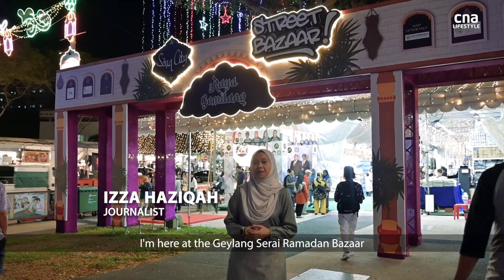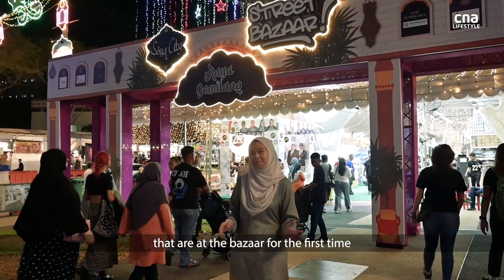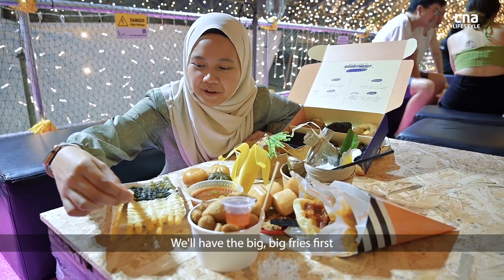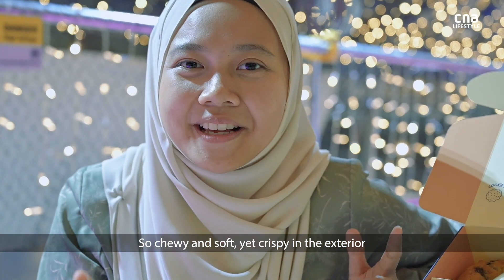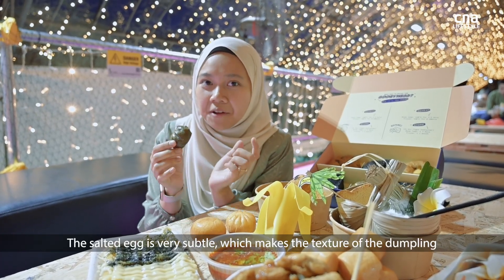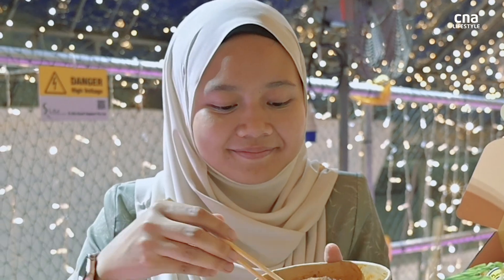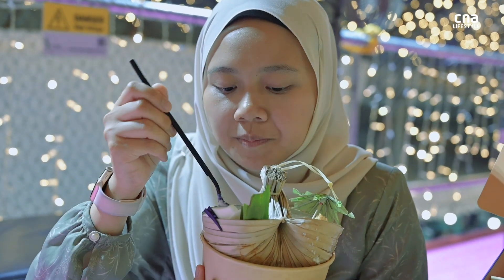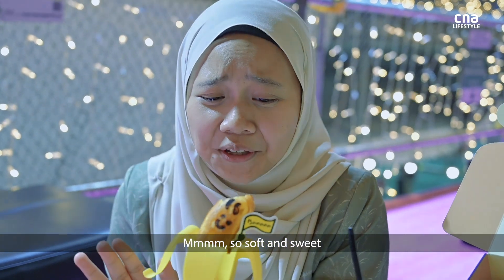Food guide to Geylang Serai Ramadan Bazaar 2023 | CNA Lifestyle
The highly anticipated Ramadan bazaar is back in Geylang and you’ll be spoilt for choice with lots of stalls to check out until Apr 22. CNA Lifestyle takes you around. (Video: Hanidah Amin, Izza Haziqah)